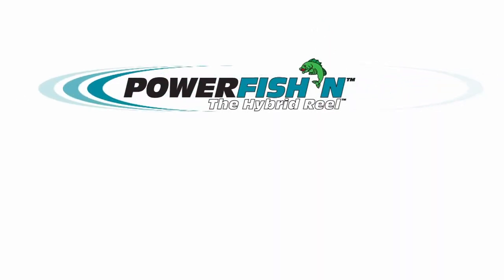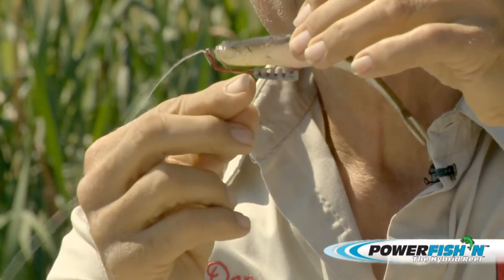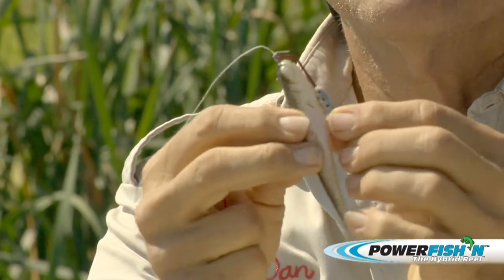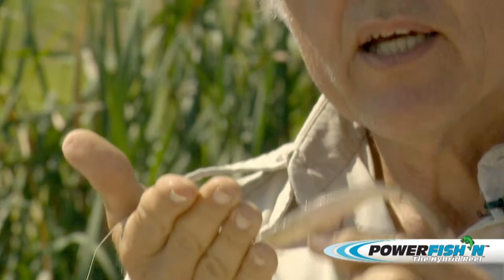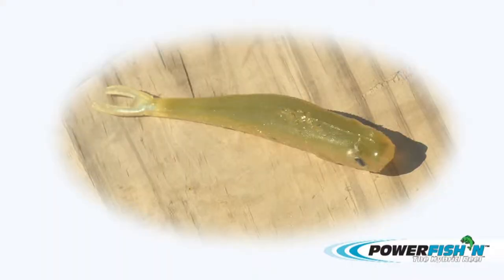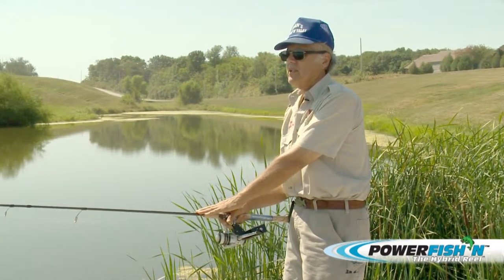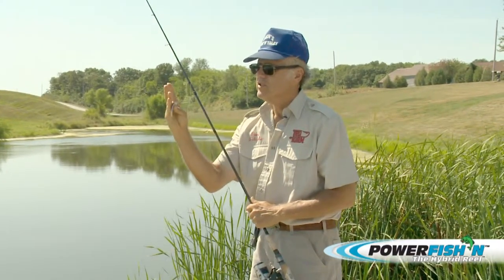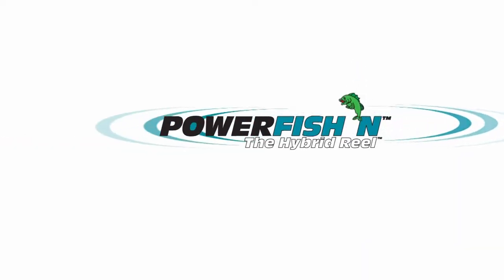Power Fish'N Fishing Tip - Jerk Worm/Shad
Dan Galusha demonstrates fishing with a jerk worm/shad, rigged on a Daiichi Bleed Bait Copperhead and Butt Dragger hook, using a Power Fish'N Pro Hybrid Electric spinning reel.